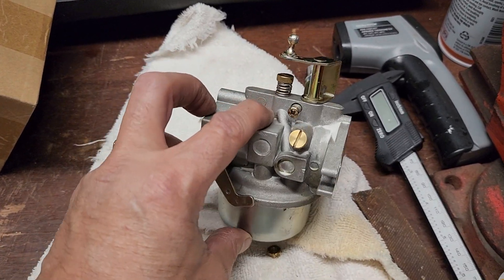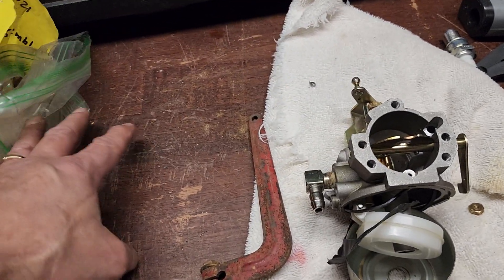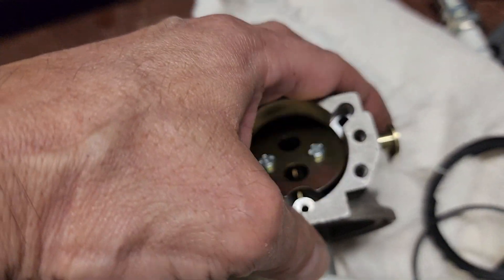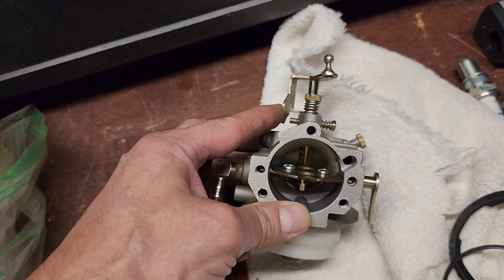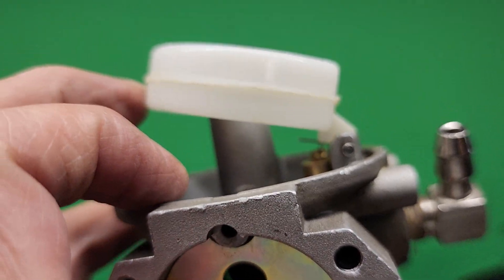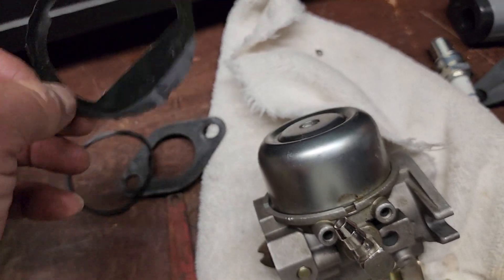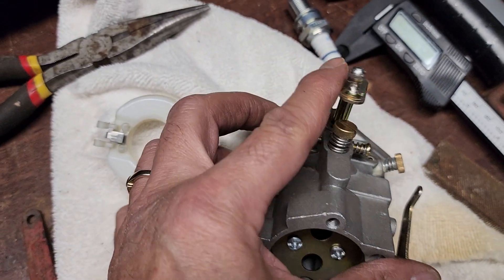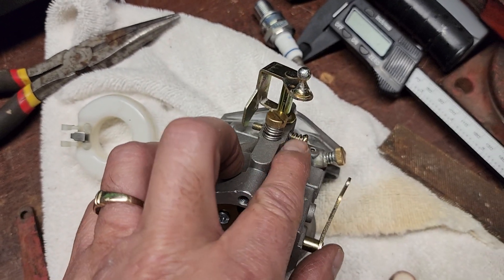Kohler K241 Carburetor: How It Works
What's going on everybody rob here with a little video about this kohler engine. This is a Kohler 10 horsepower engine off of a wheel horse garden tractor. When I purchased this wheel horse tractor it had a broken connecting rod in it. When I rebuilt the engine I just bought a Chinese carburetor to put on this Kohler 10 horsepower engine. Since then I put on the original Kohler Carburetor I would recommend anybody to just purchase the Kohler Carburetor Rebuild kit and go that way instead of trying to dial in the Chinese carburetor. After about two years this Chinese carburetor gummed up and got plugged up on me. This is me explaining the carburetors on these kohler engines and these 10 horsepower Kohler engines that come on the wheel horse tractors as well as many other tractors. Came off of a 1973 wheel horse it is a 10 horsepower Kohler engine. Explaining where the fuel goes where the gas goes and where the air goes into these carburetors for these kohler 10 horsepower engines. Before you dial in these carburetors from these 10 horsepower kohler engines make sure you have the air filter already on because if not you will be dialing in the carburetor with the wrong air adjustments